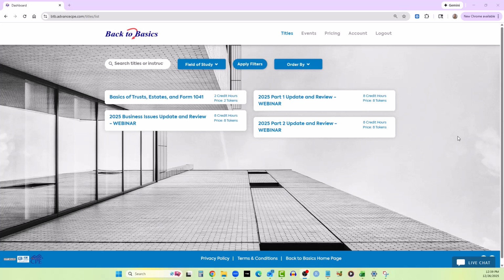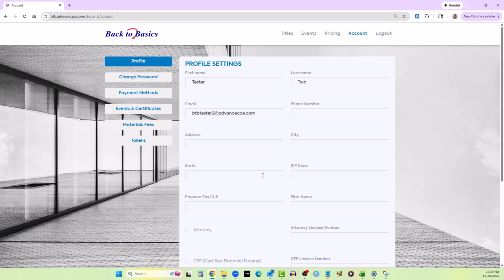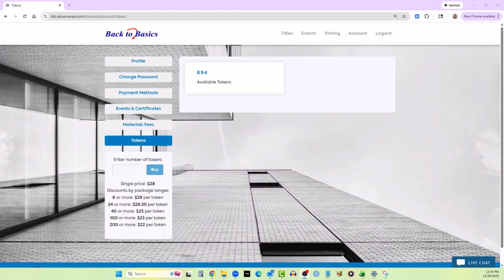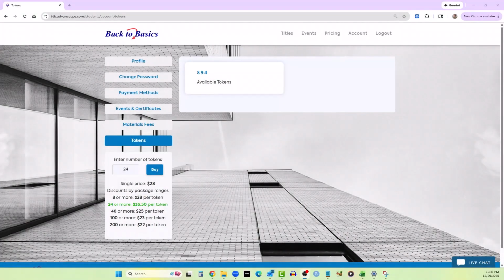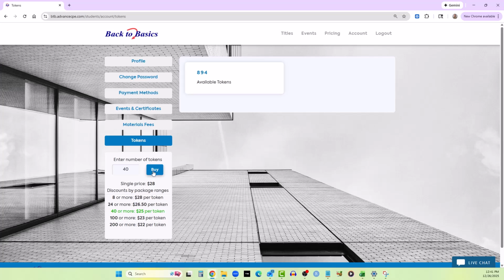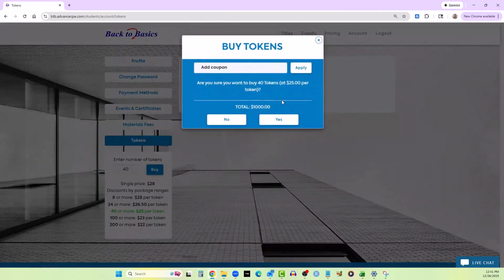BtB Tutorials - Tokens